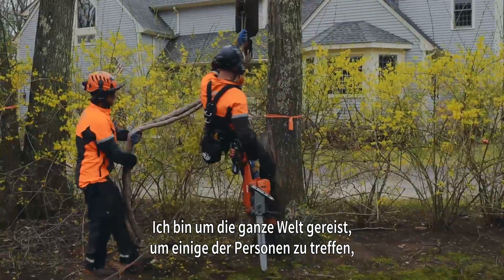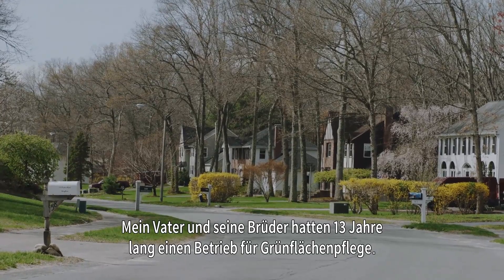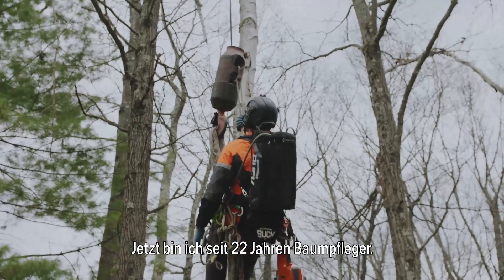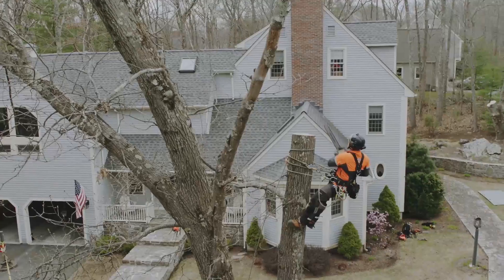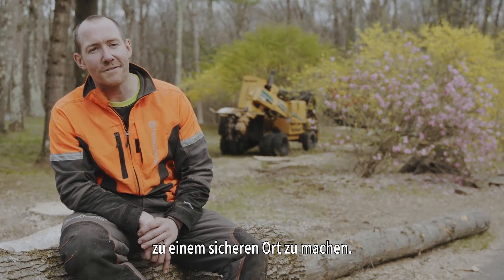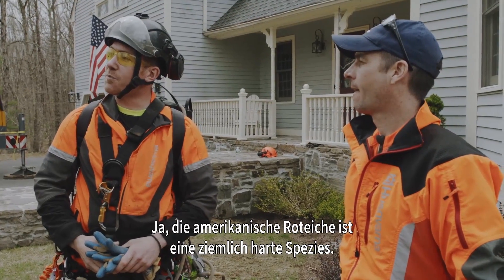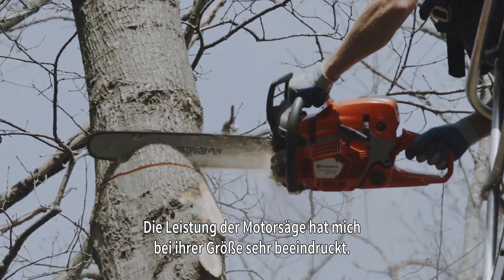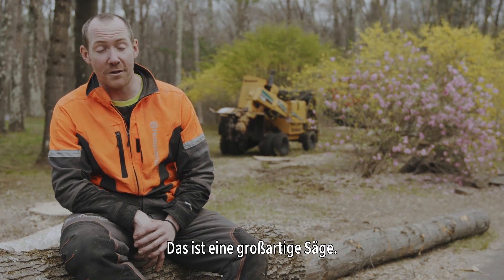Husqvarna 572 XP® - Klettern durch die Baumkrone. USA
Die Husqvarna 572 XP® wurde von Forstprofis überall auf der Welt getestet. Dabei musste die Motorsäge Ihre Zuverlässigkeit und Ausdauer unter extremsten Arbeitsbedingungen beweisen. Denn nur wenn alle Anforderungen der Anwender erfüllt sind, können auch wir zufrieden sein.
USA, Holliston - Klettern durch die Baumkrone.